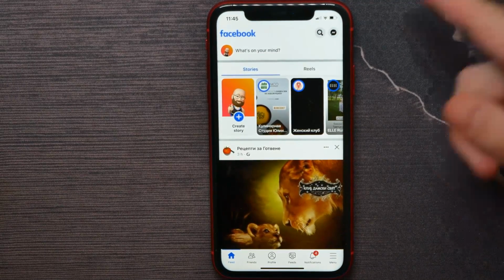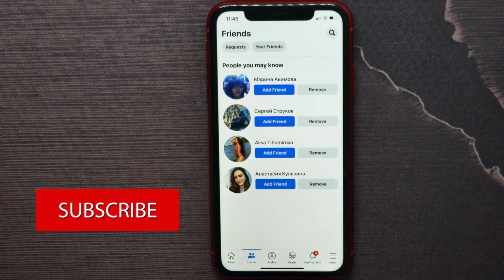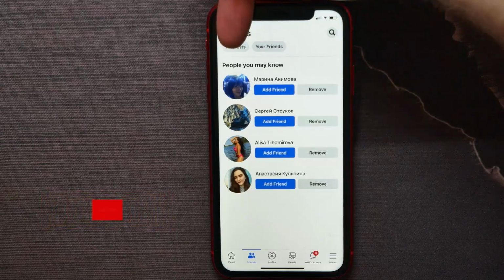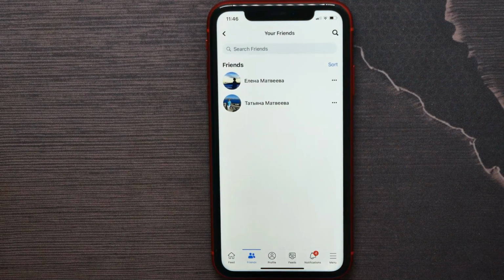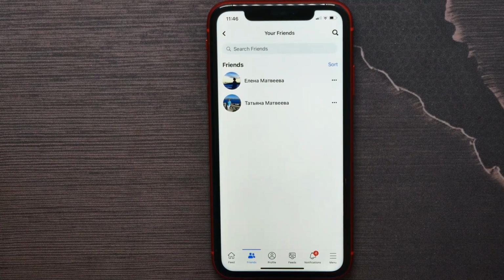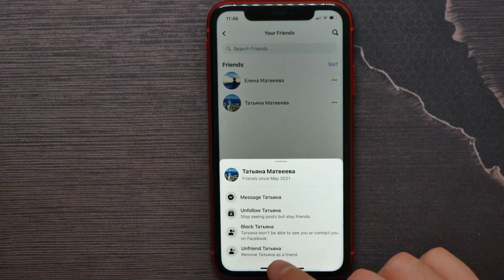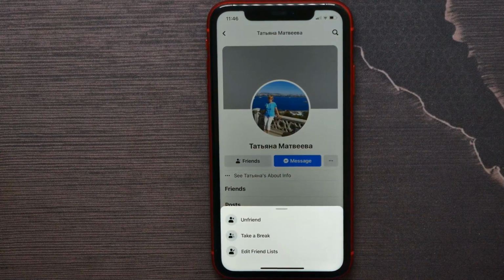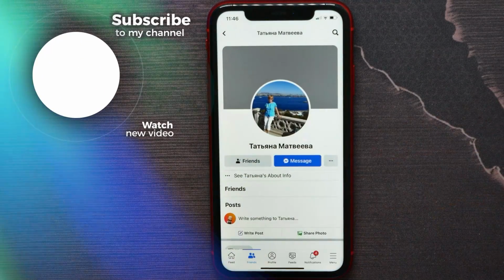How To Unfollow Someone On Facebook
In this video i show simple way How To Unfollow Someone On Facebook